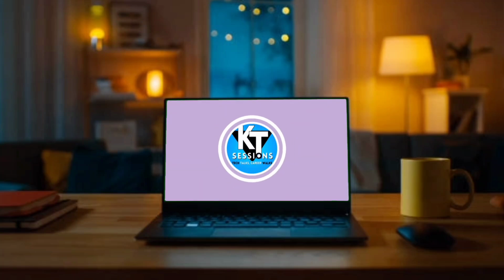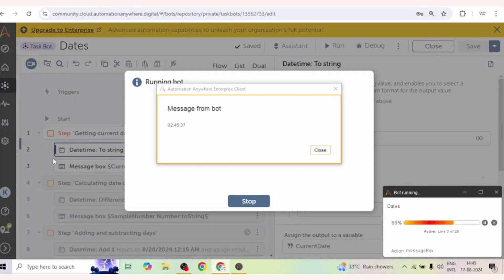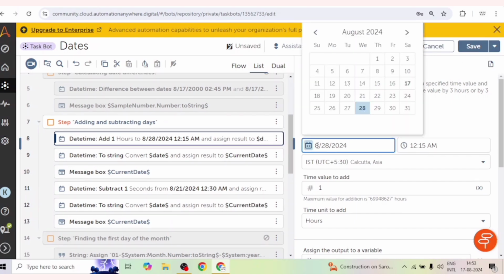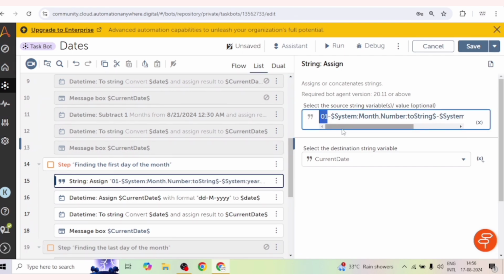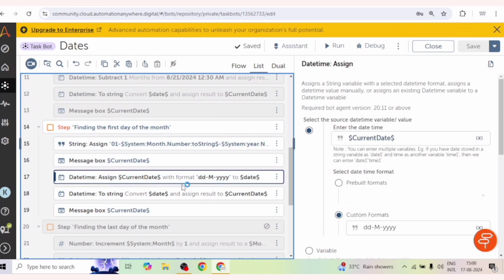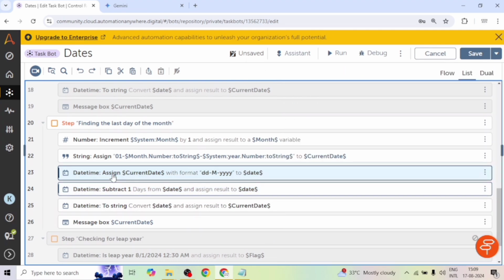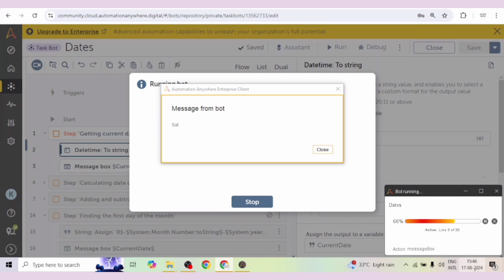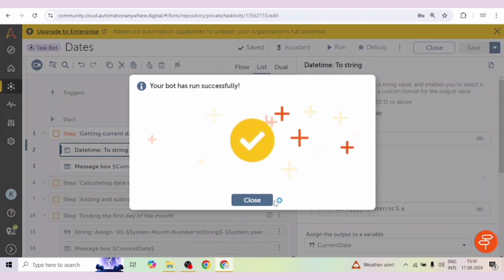Date manipulation in Automation Anywhere A360 | A360 Tutorials | KT Sessions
Date manipulation in Automation Anywhere A360! Learn how to effortlessly handle dates, from finding the current date to calculating the first and last day of the month. Discover practical tips and tricks to streamline your automation processes. Perfect for beginners and experienced RPA developers. AutomationAnywhere RPA DateManipulation Automate 🌟

🎥 Timestamps:
* ⏰ Intro: 00:00
* 📝 Getting the current date and time : 00:46
* 📝 Calculate Age : 04:00
* 📊 Adding and subtracting : 05:55
* 📝 first day of month : 08:55
* 📝 first day of month : 12:30
* 👋 Handling leap years : 16:12
* 📝 day on specific date : 17:20
* 📝 Useful tricks : 17:48
* ⏰ Outro: 21:00
🛍️ Featured Products used in the video:

📌 Topics Covered:

📅 Getting the current date and time
🗓️ Formatting dates
📆 Calculating date differences
⏳ Adding and subtracting days
🗓️ Finding the first and last day of a month
📅 Handling leap years
⏰ Time zones a

This should make your video description engaging and visually appealing with the use of emojis and clear structure.